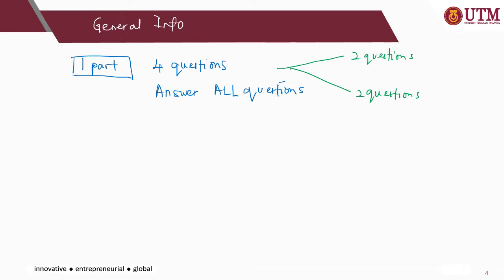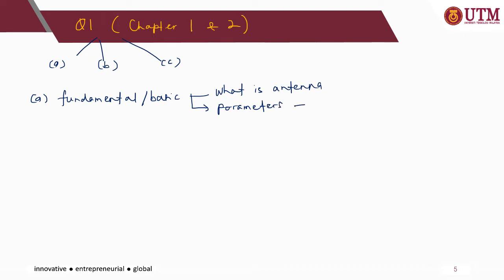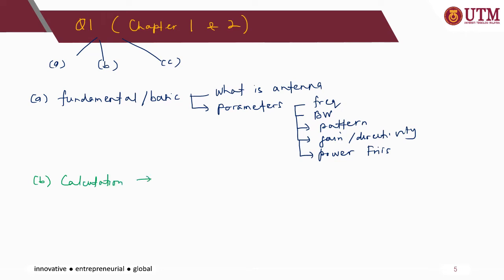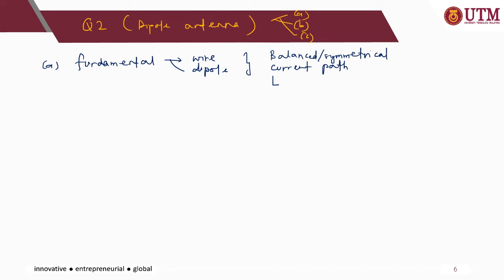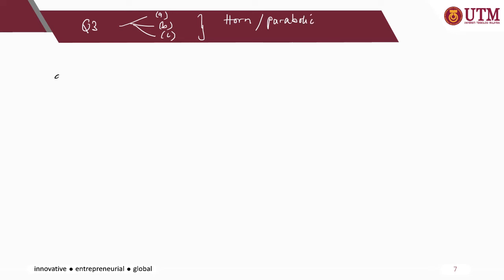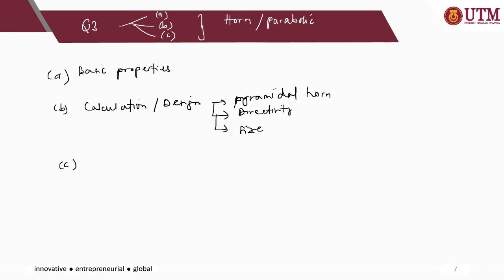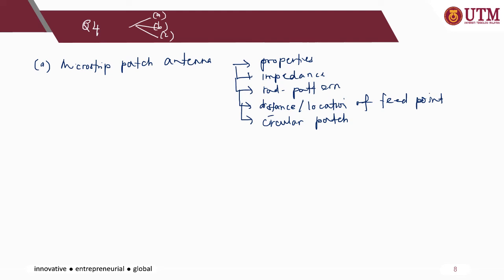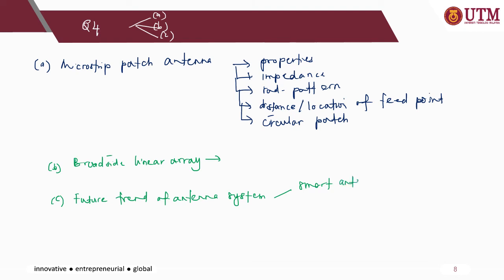FINAL EXAM TEASER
Teaser